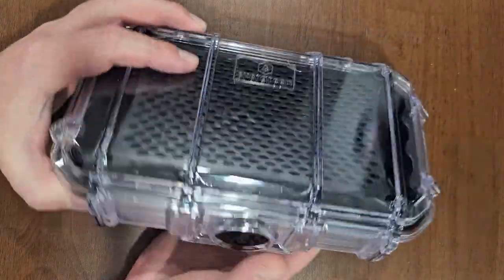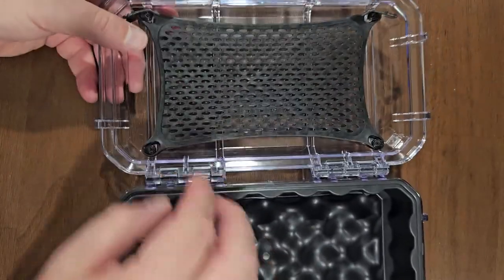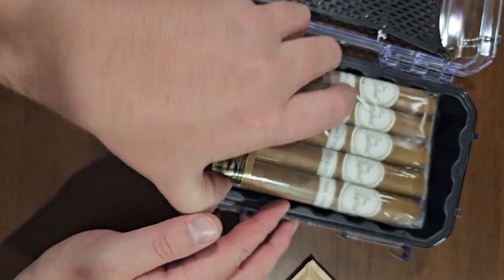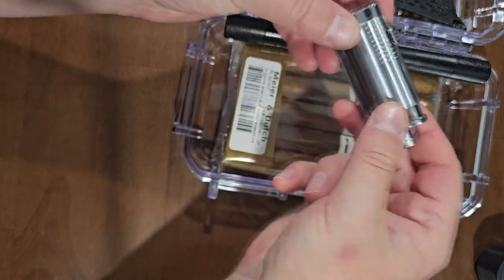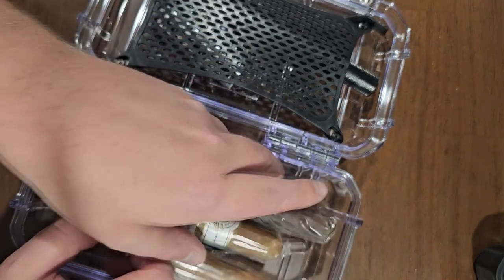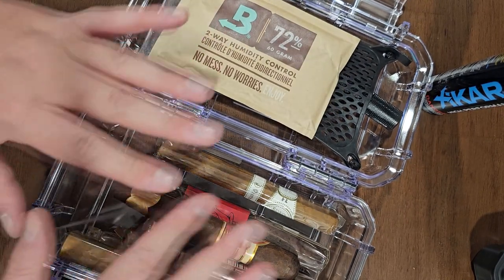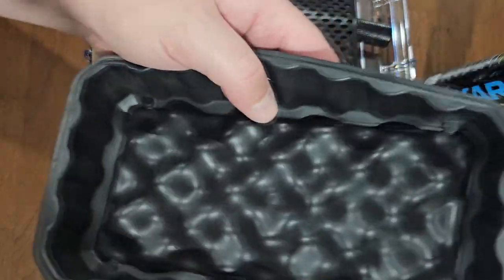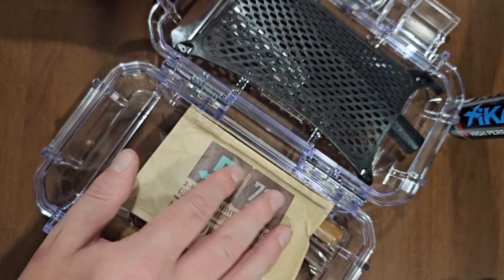The Best Travel Humidor for Cigars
The BEST Lighter
Cigar Punch Enhancer
Boveda Packs
Torch Fuel